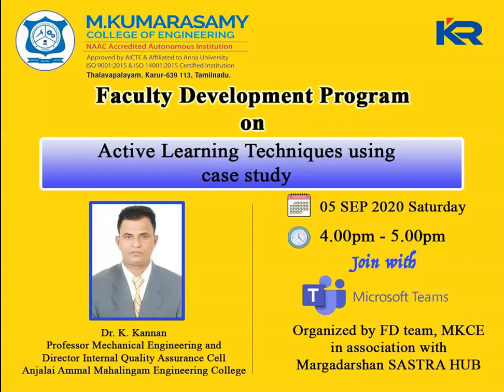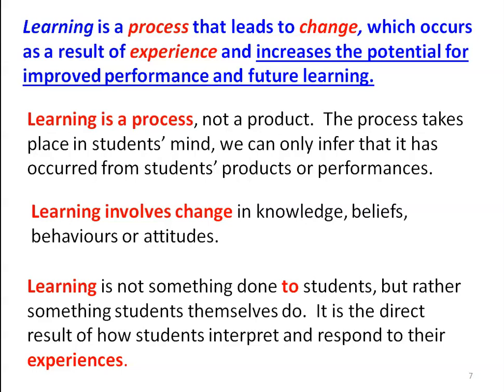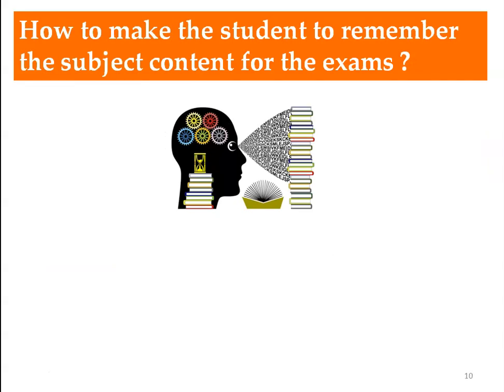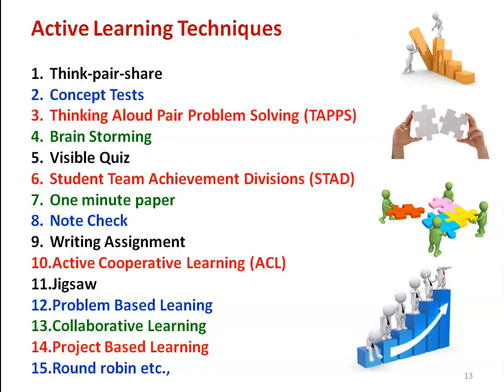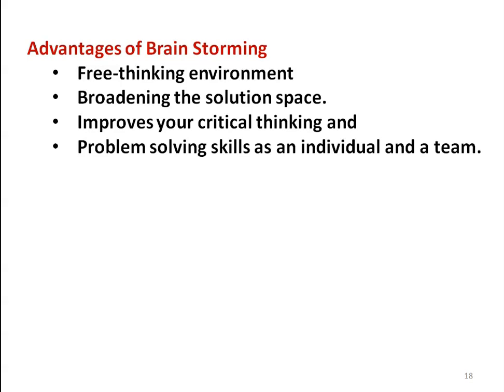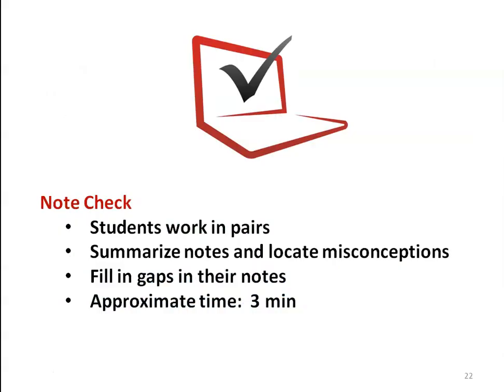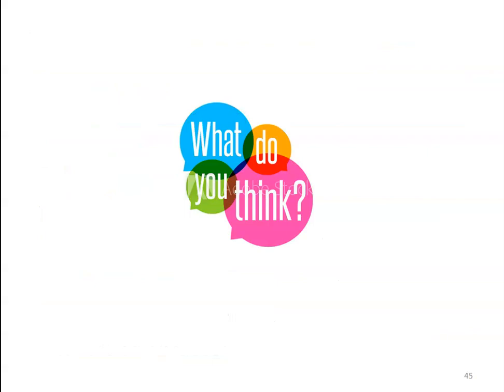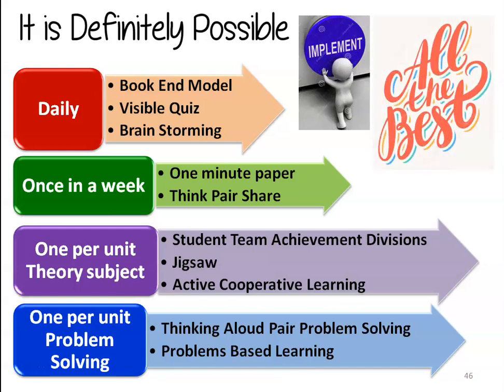OBE 12 Active Learning Techniques Using Case Study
Active Learning Techniques Using Case Study
The presentation  to the faculty members of M.Kumarasamy College of Engineering, Karur on 5 September 2020 on the occasion of Teacher's Day Celebration